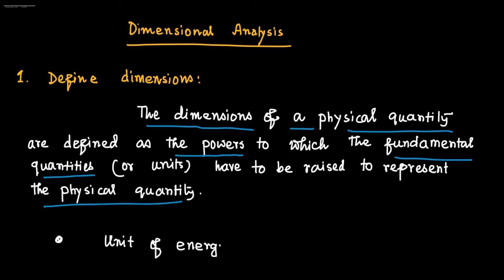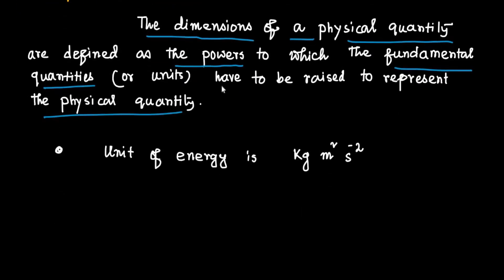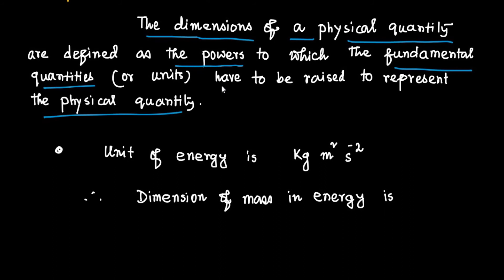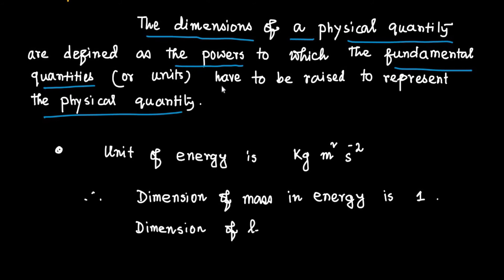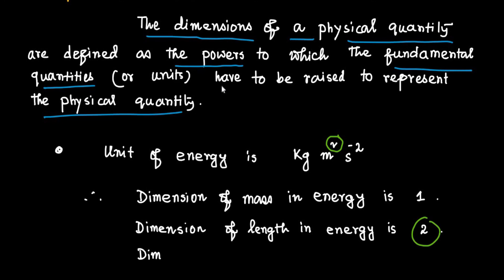Dimensional Analysis • 01 • Define Dimensions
Chapter: Dimensional Analysis :  Define Dimensions...
The dimension of a physical quantity is defined as the powers to which the fundamental quantities are raised in order to represent that quantity. The seven fundamental quantities are enclosed in square brackets [ ] to represent its dimensions.

* Dimension of Length is described as [L], the dimension of time is described as [T], the dimension of mass is described as [M], the dimension of electric current is described as [A] and dimension of the amount of quantity can be described as [mol].Adding further dimension of temperature is [K] and that dimension of luminous intensity is [Cd] ..

 Length :      [L]
Mass :      [M]
Time :      [T]
Temperature         :  [K]
Electric Current    :   [A]
Luminous Intensity :     [Cd]
Amount of substance  :        [mol]

* Significance

This may seem like kind of a silly example, but the ideas are very general. As long as we know the dimensions of the individual physical quantities that appear in an equation, we can check to see whether the equation is dimensionally consistent. On the other hand, knowing that true equations are dimensionally consistent, we can match expressions from our imperfect memories to the quantities for which they might be expressions. Doing this will not help us remember dimensionless factors that appear in the equations (for example, if you had accidentally conflated the two expressions from the example into  2πr2 , then dimensional analysis is no help), but it does help us remember the correct basic form of equations.

* The importance of the concept of dimension arises from the fact that any mathematical equation relating physical quantities must be dimensionally consistent, which means the equation must obey the following rules:

Every term in an expression must have the same dimensions; it does not make sense to add or subtract quantities of differing dimension (think of the old saying: “You can’t add apples and oranges”). In particular, the expressions on each side of the equality in an equation must have the same dimensions.
The arguments of any of the standard mathematical functions such as trigonometric functions (such as sine and cosine), logarithms, or exponential functions that appear in the equation must be dimensionless. These functions require pure numbers as inputs and give pure numbers as outputs.